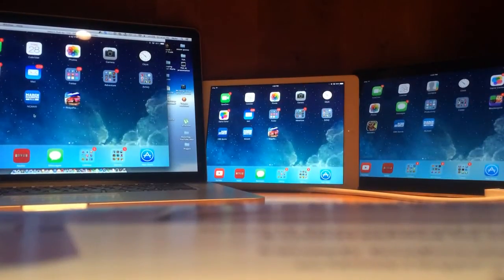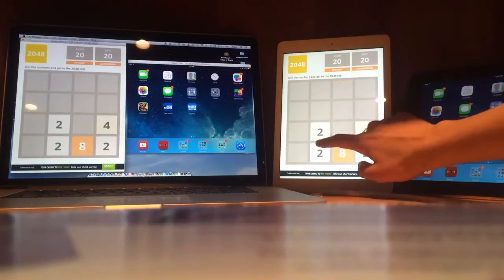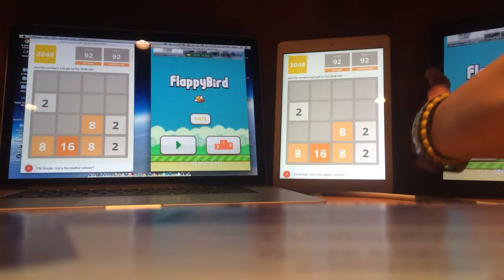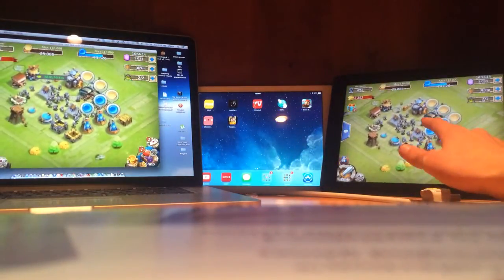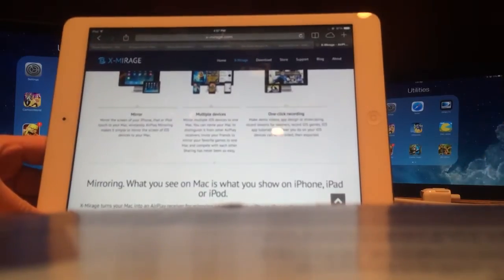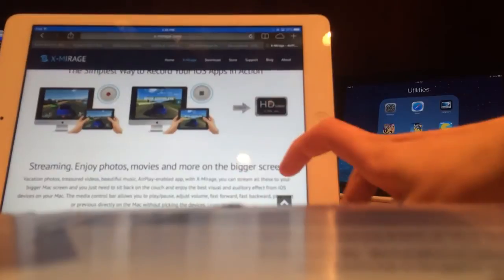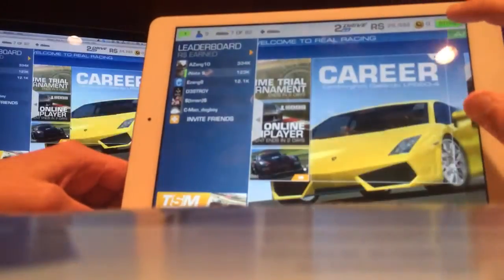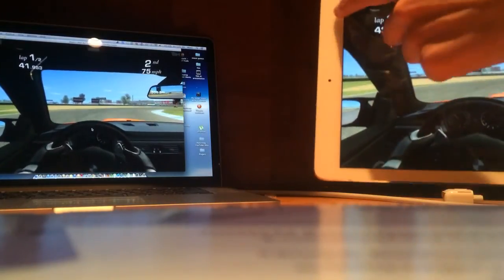X-Mirage review(8.5/10)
I would like to thank the people at
X--mirage for giving me this incredible software for my mac to review(I give it an 8.5/10). The link for X-Mirage is

If you have any questions about
X-Mirage you can ask me in the comments or contact X-Mirage Support.